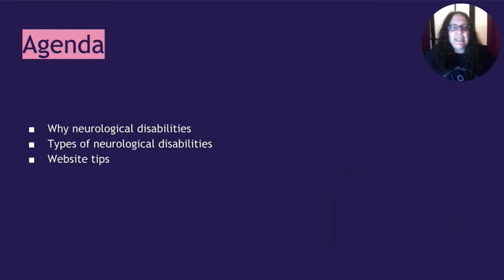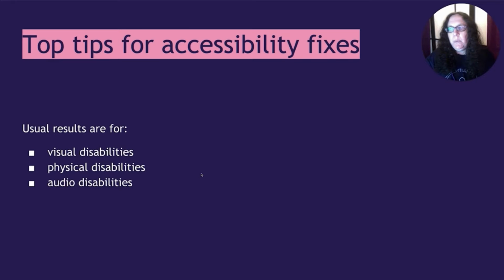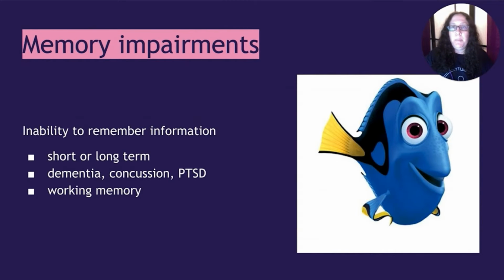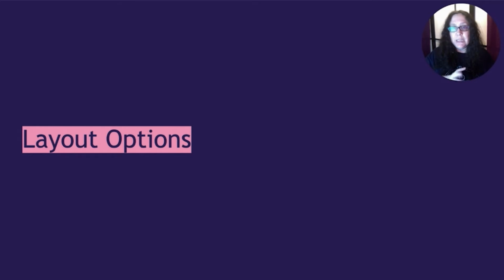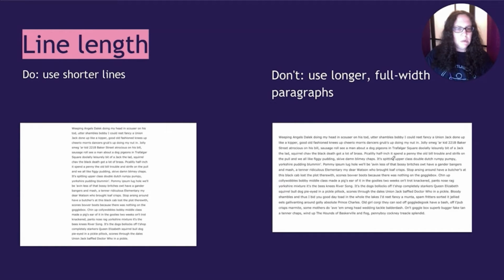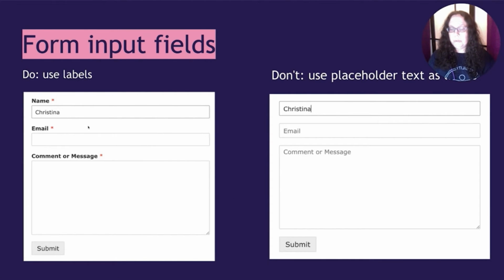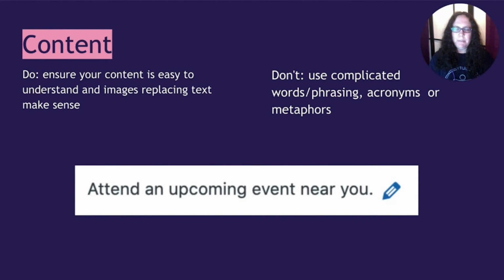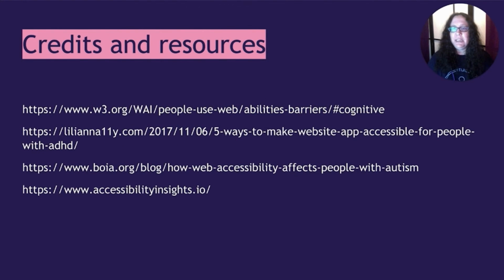Understanding Neurodisabilities: Computers Don’t Run the Same OS, & Neither Do Our Individual Brains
Sunday, July 18, 2021, 2:00 pm PT (UTC -7), The Sky Tower Track, WordCamp Santa Clarita 2021 Online

Christina Workman - When planning a website, disabilities affecting the brain are often the last accessibility consideration, many times even overlooked completely. But they are equally important, and implementing appropriate accommodations will even improve the overall user experience of the site. You’re probably familiar with many cognitive and neurological disabilities but haven’t thought about how they impact how someone interacts with a website.

This presentation will discuss several groups of cognitive/neurological disabilities and highlight ways to make your website more accessible for people with these disabilities.